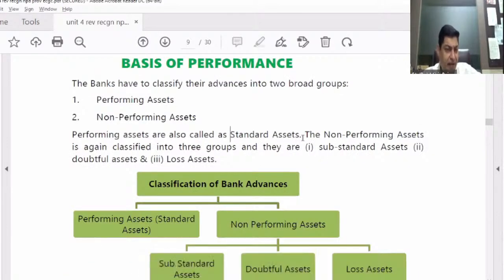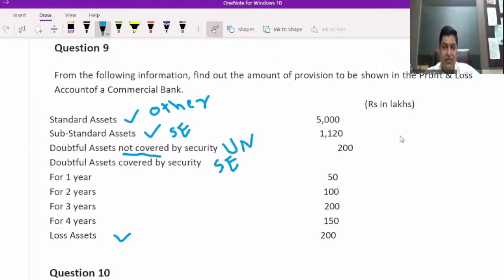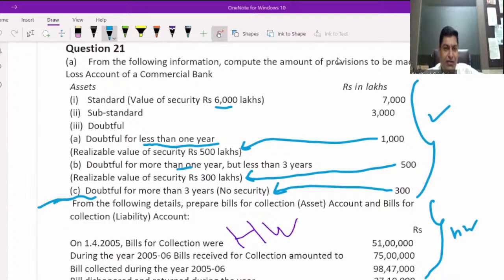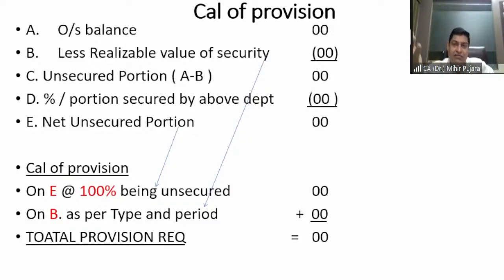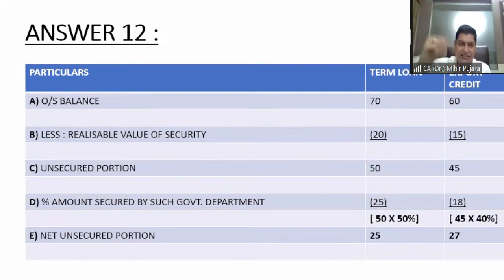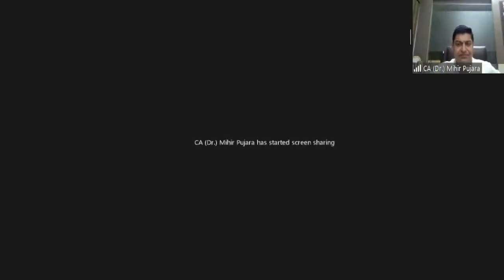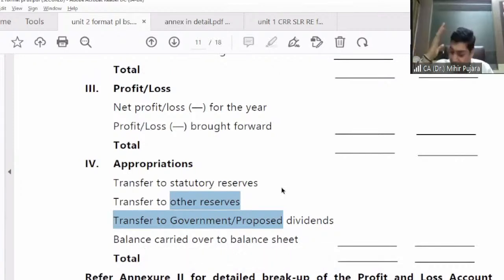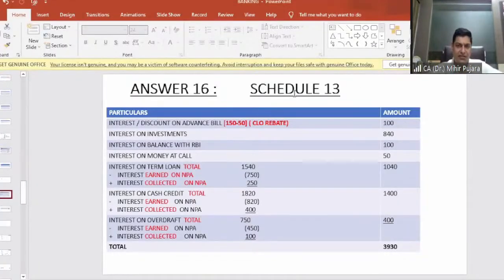Intermediate Paper 5: AA | Topic: Banking and NBFC and Consolidation |Session 1 |28 Feb, 2022